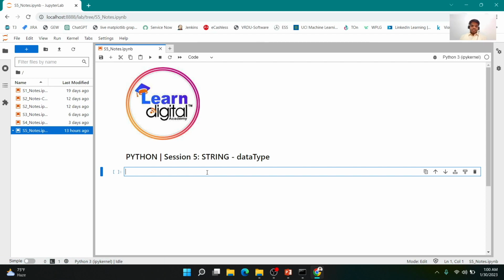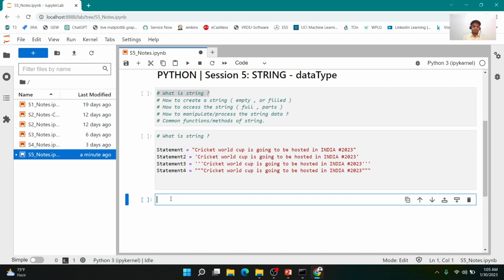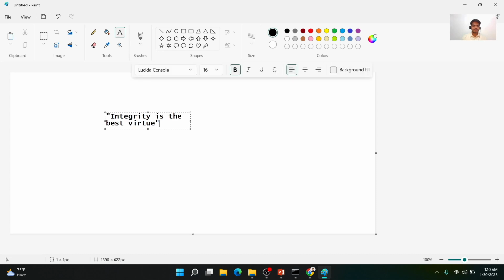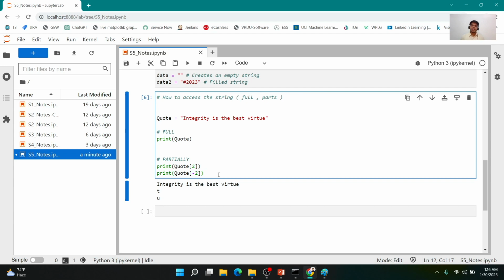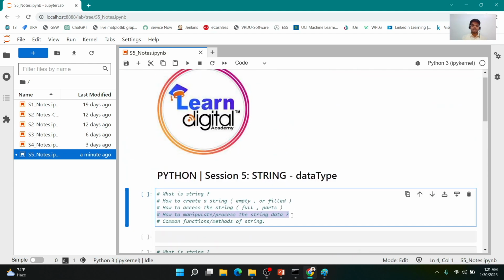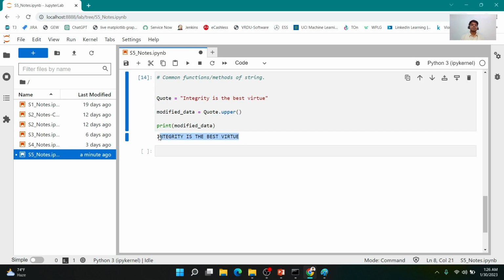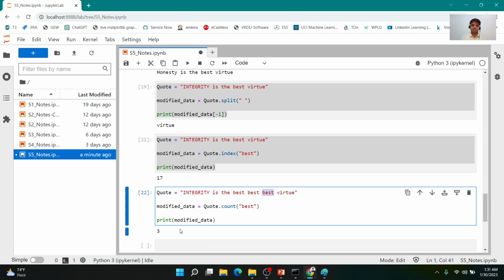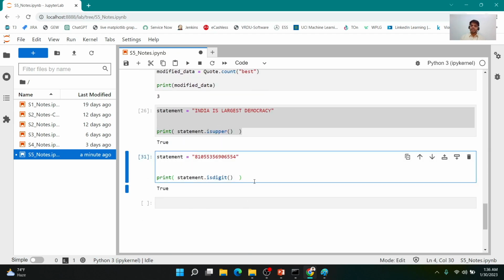Python Datatype Strings: The Ultimate Guide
In this video, we'll be taking a look at Python's datatype strings. Datatype strings are a special type of string which allows you to store data in a string format. We'll learn how to create and use datatype strings in Python and take a look at some of the things they can be used for.

If you're a beginner to Python and strings, then this video is for you! By the end of this chapter, you'll know everything you need to start using datatypes in your Python code. We'll also cover some of the advanced features of datatypes, so be sure to watch until the end!

🤝 Connect with the Coding Community:
Join the programming community at Learn Digital Academy. Share your coding experiences, ask questions, and collaborate with fellow learners in our dedicated forums.